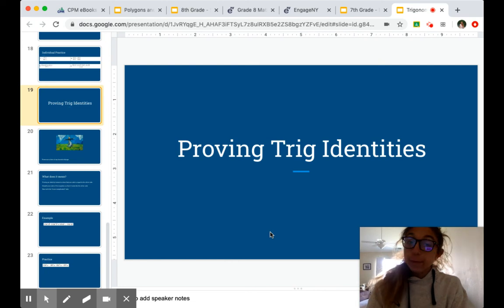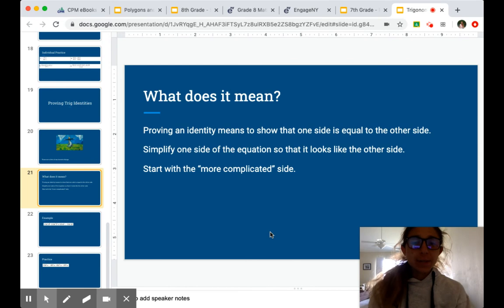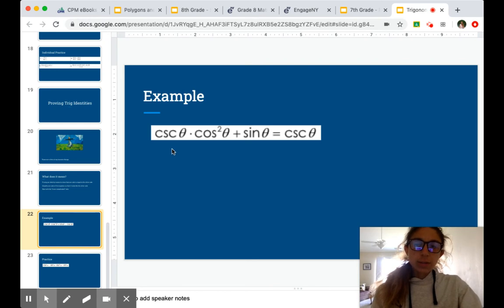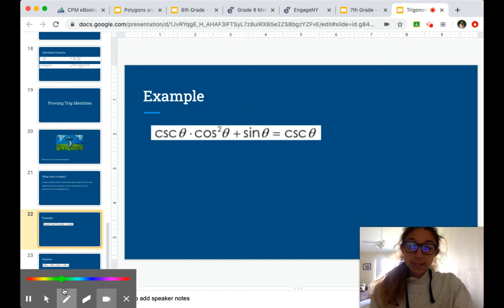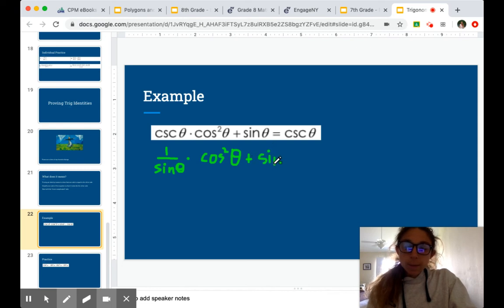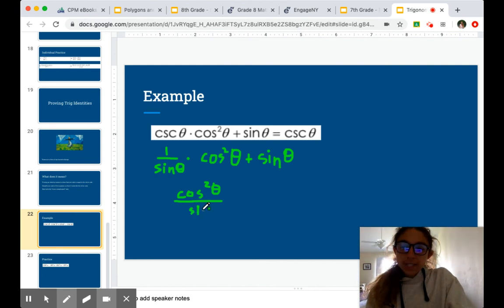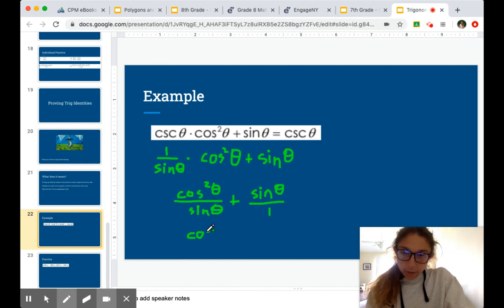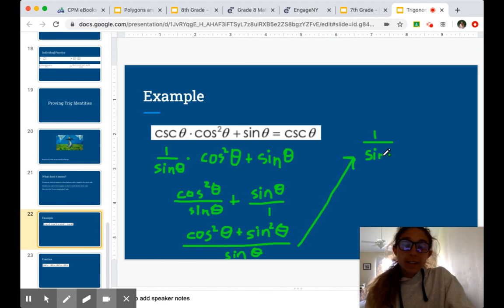Precalculus - Proving Trig Identities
Modeling the verification of trig identities.